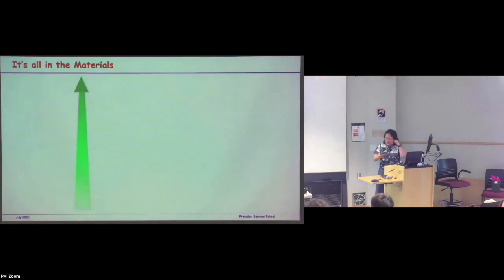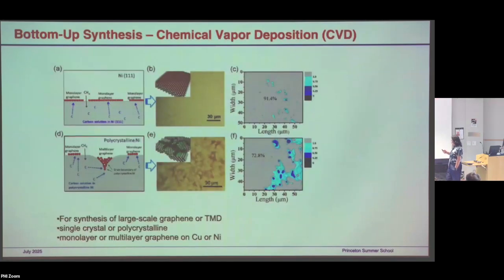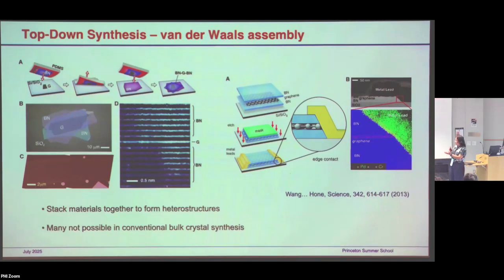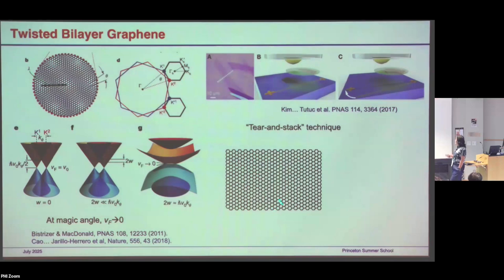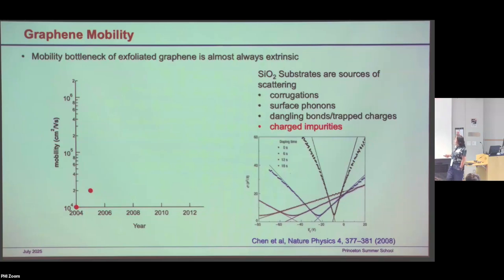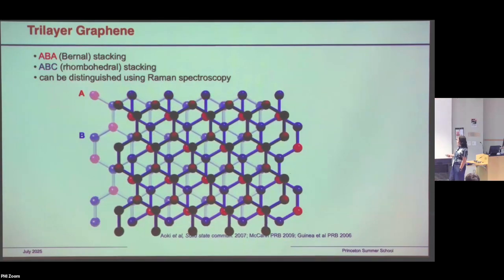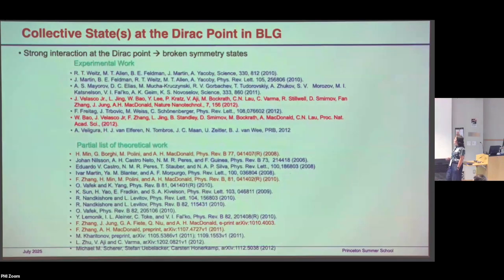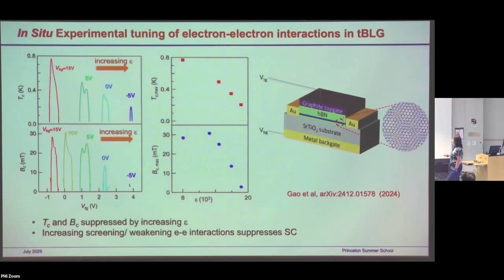Prof. Jeanie Lau: "Fabrication of high quality 2D materials and heterostructures"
"Fabrication of high quality 2D materials and heterostructures"
Jeanie Lau, The Ohio State University